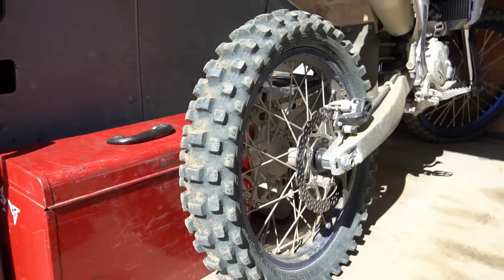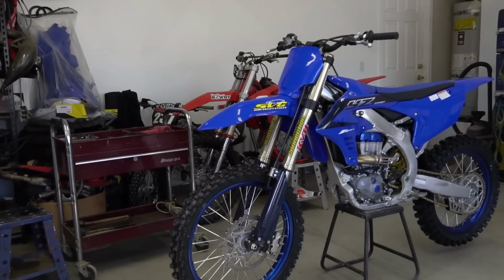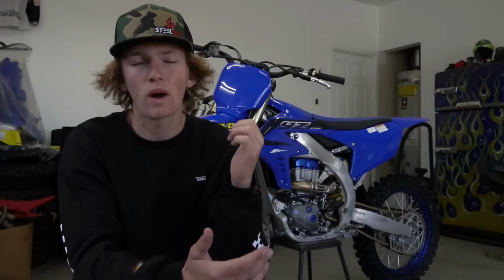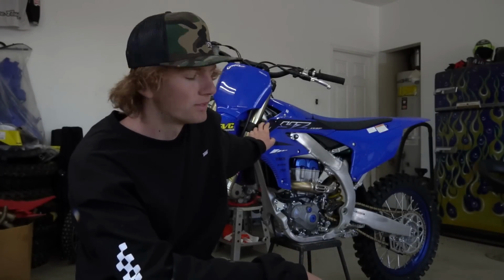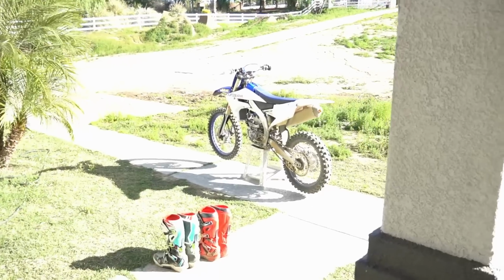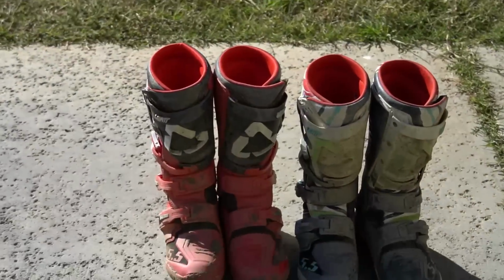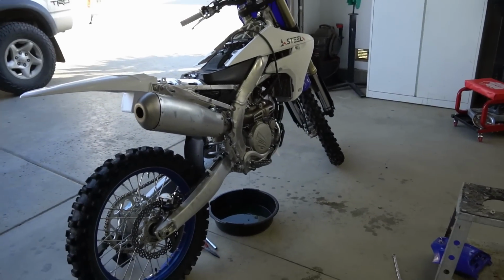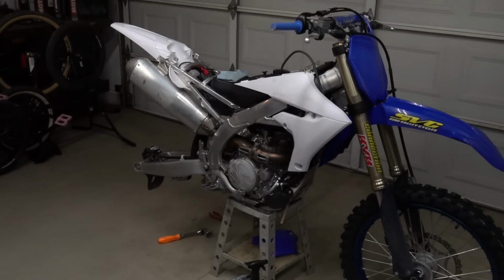SELLING MY BRAND NEW YZ450!?!?! (Sad Vlog)